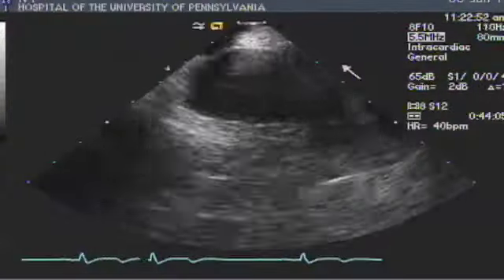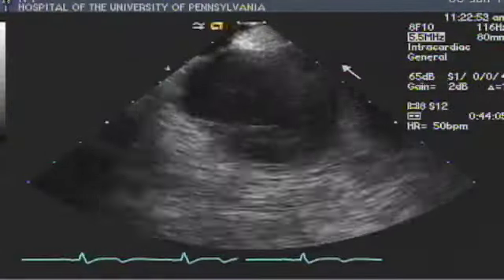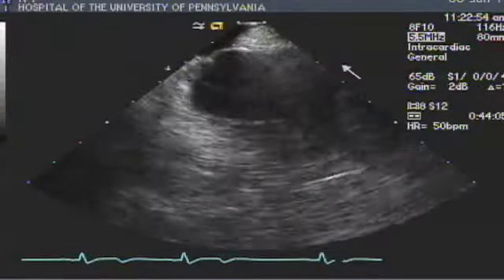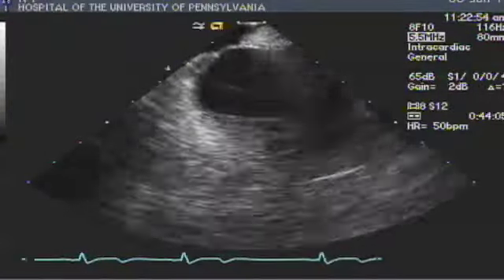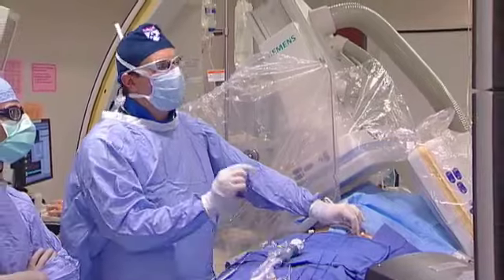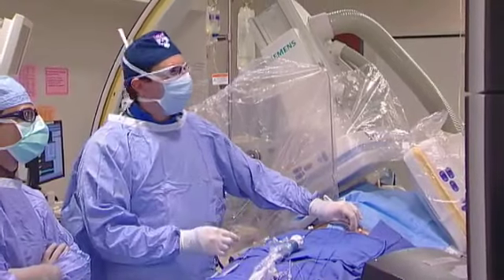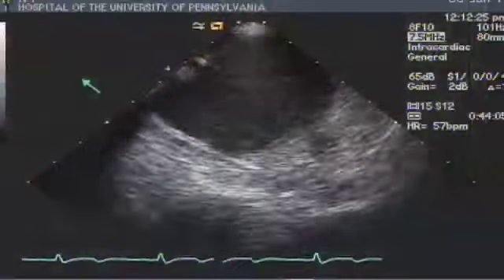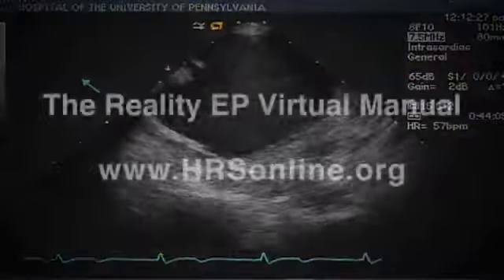HRS EP Virtual Manual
Heart Rhythm Society's EP Virtual Manual